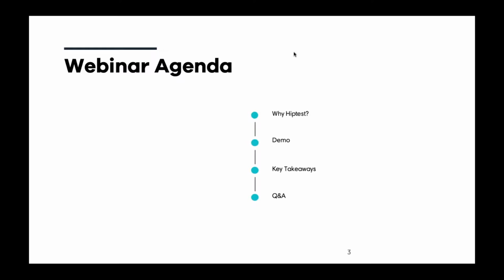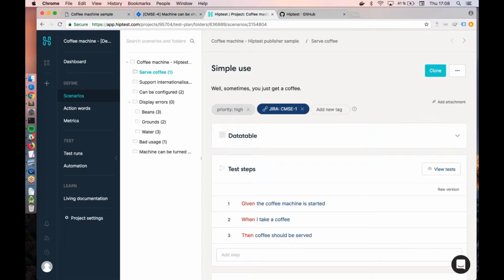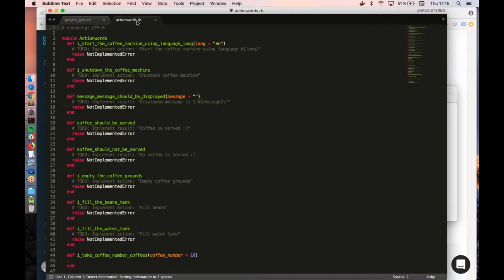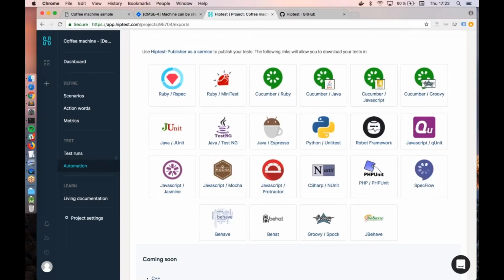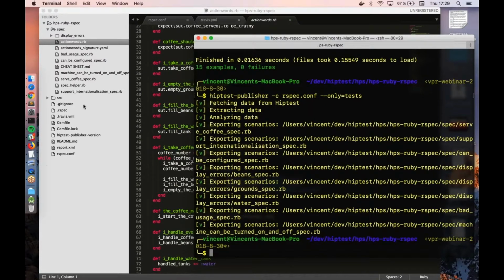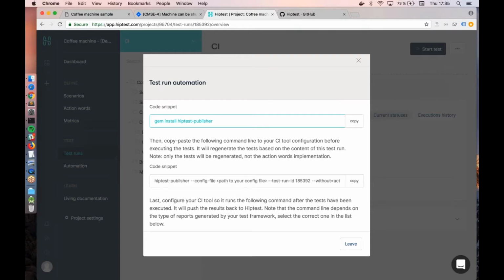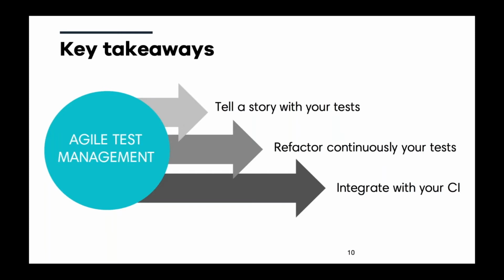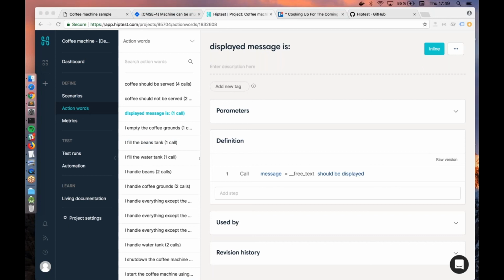[ WEBINAR ] Automate your tests at the speed of Agile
Learn how to create readable tests and automate them with Hiptest:
- Keep your tests readable and maintainable with refactoring
- Generate scripts and integrate with your CI
- Some good practices